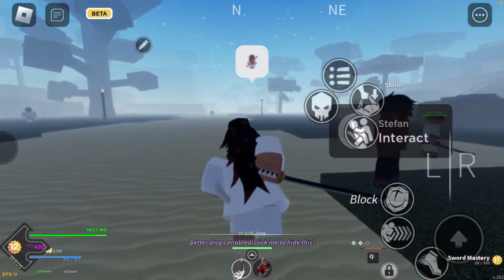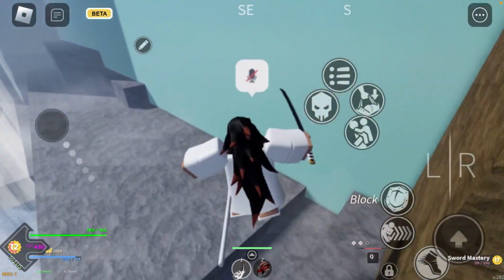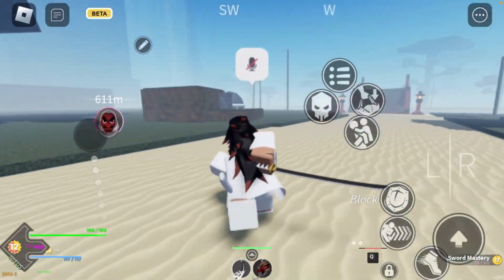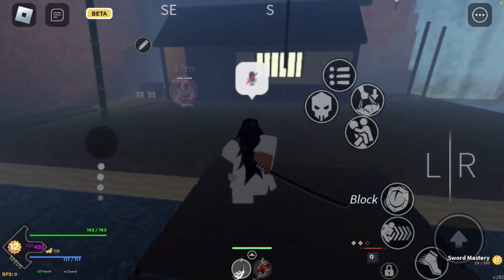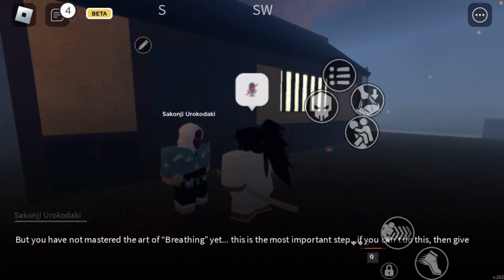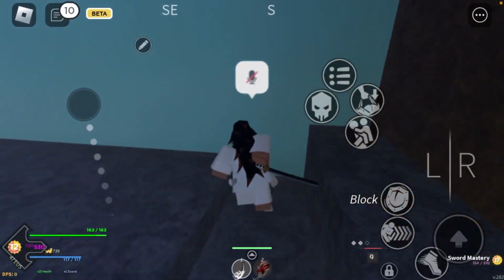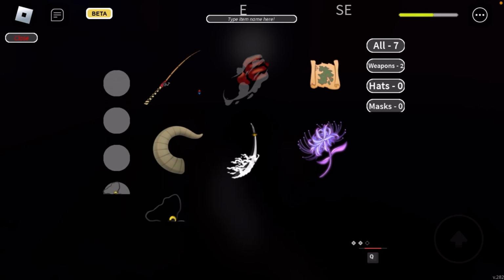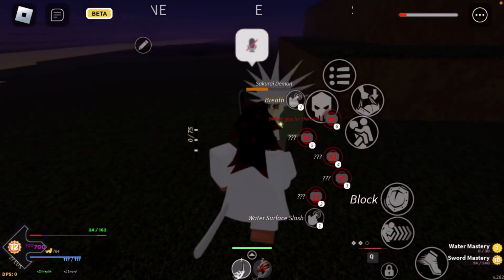Becoming a water breather from Mr. Urokodaki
Sorry for the poor audio I was in a slight rush but I promise it is worth the watch, the extra audio I got (the music) is named: Black squad by Pavel Prakapovich, and Trap music that suits the city at night. I got both of these audios from CapCut where I edit my videos, and sadly don’t know one the producers names, but I do give the artists credit, and the thumb nail isn’t my own either I found it on the internet, just like the other videos I have other than my second video, I’m a new YouTuber as well so please try to spread my channel, it will be greatly appreciated